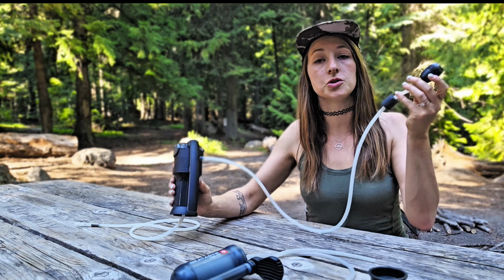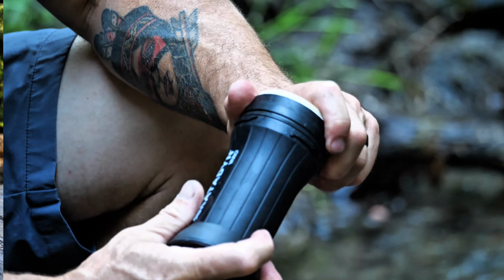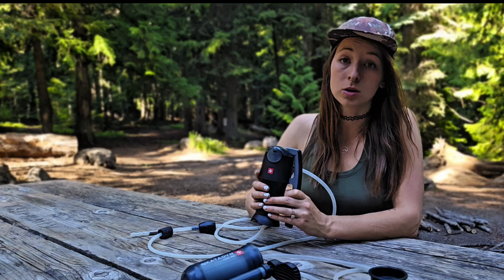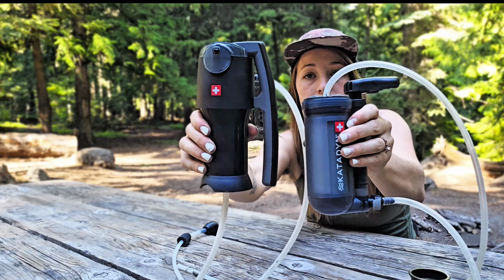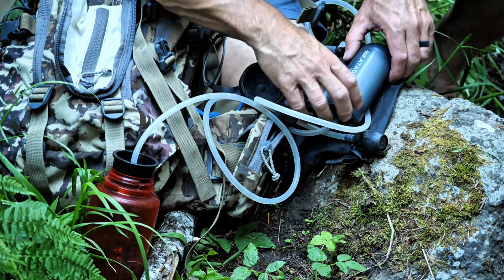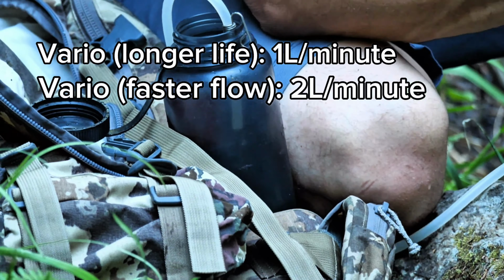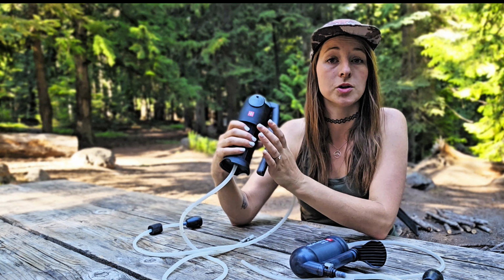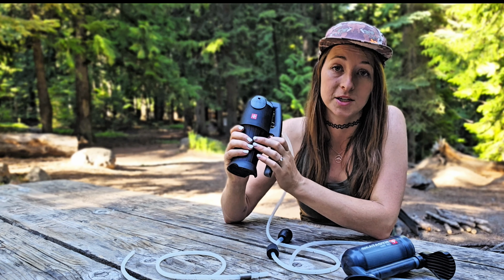Best Backcountry Water Filter - which is right for you? Katadyn Vario v Hikerpro hiking gear review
Katadyn Vario

Katadyn HikerPro

If you're a hunter, hiker, backpacker—or just someone focused on preparedness—choosing the right water filter is essential. In this video, I compare two of Katadyn’s most popular portable water filtration systems: the Katadyn Vario and the Katadyn Hiker Pro.

I break down what's included in the box, the key differences in filtration methods, weight, durability, and ease of use. Whether you're planning a multi-day backcountry trip, building your bug-out bag, or prepping for emergencies, this honest review will help you decide which water filter is right for your needs.